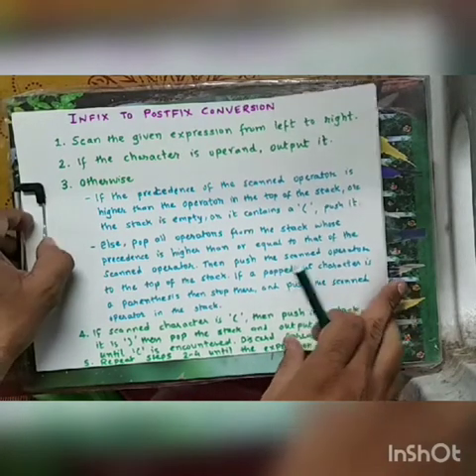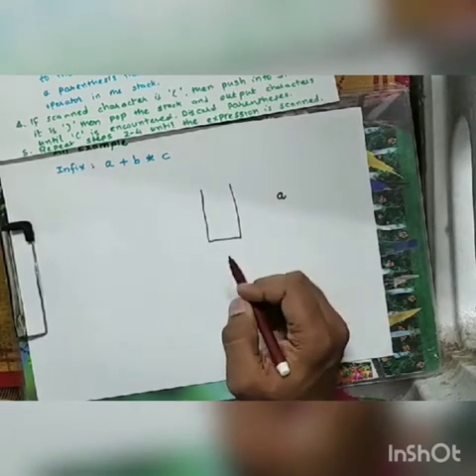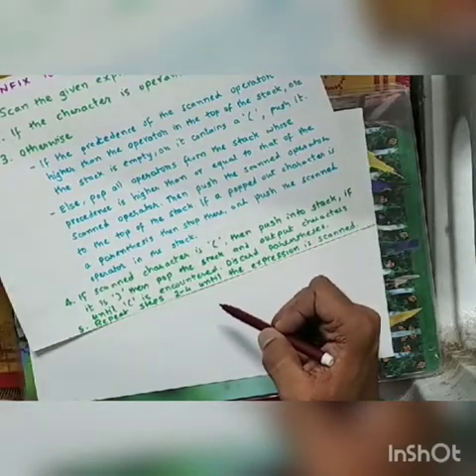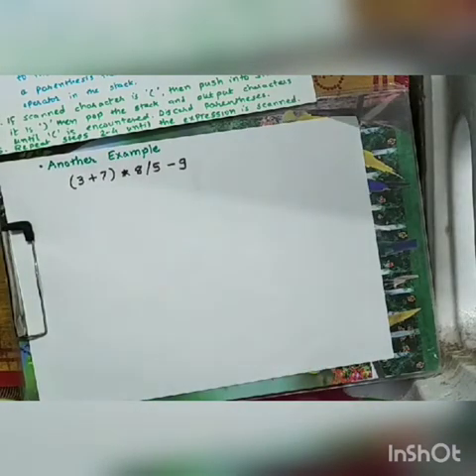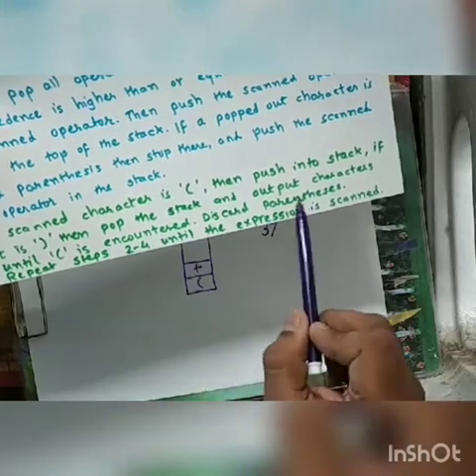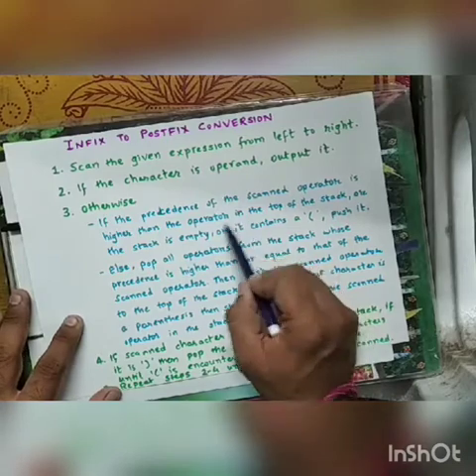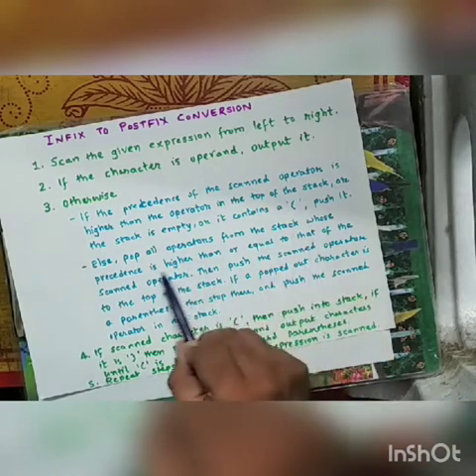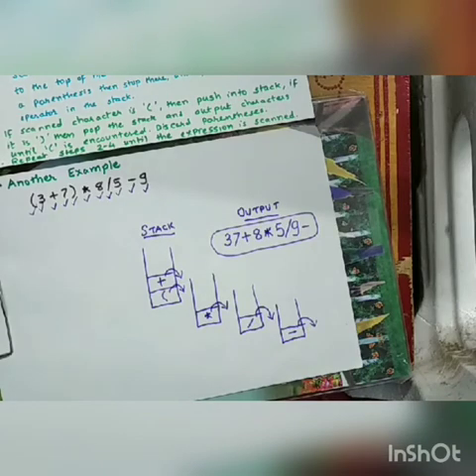Infix to Postfix Expression conversion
This video explains the algorithm and an illustrative example to convert a given infix expression into a valid postfix expression.